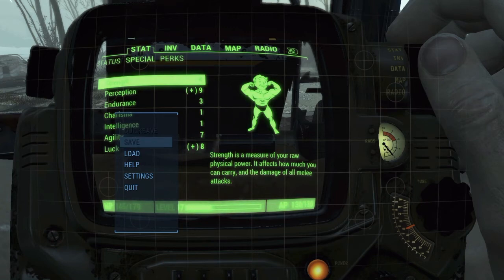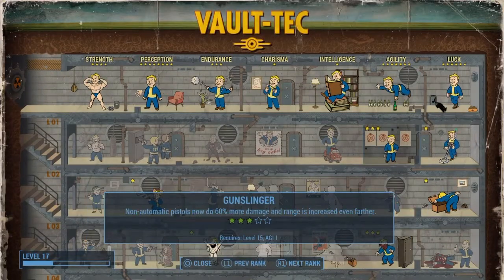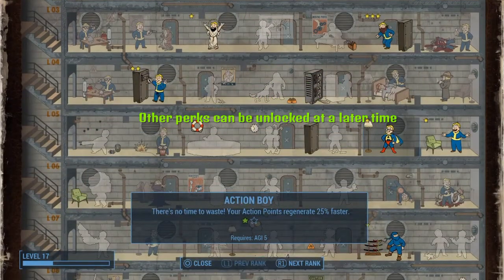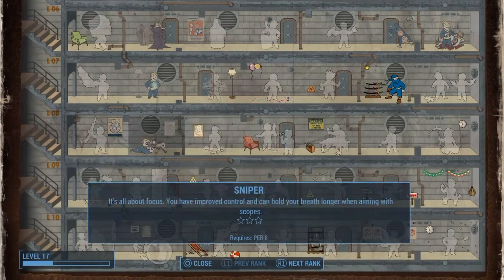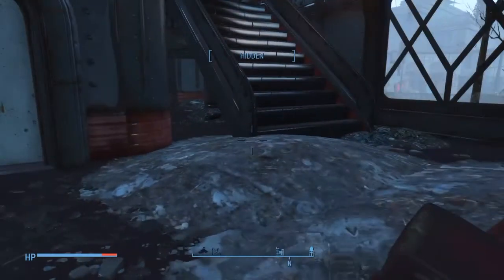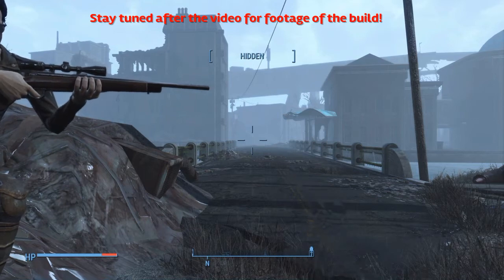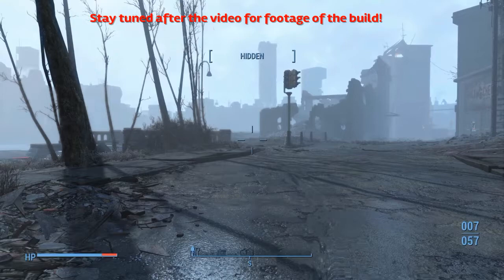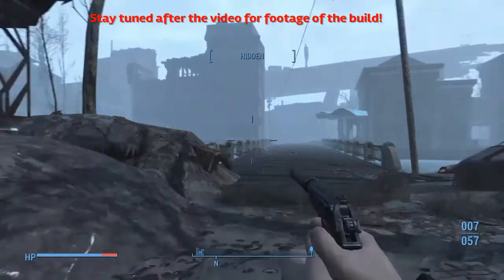Fallout 4 infiltrator build guide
High damage and stealth build guide